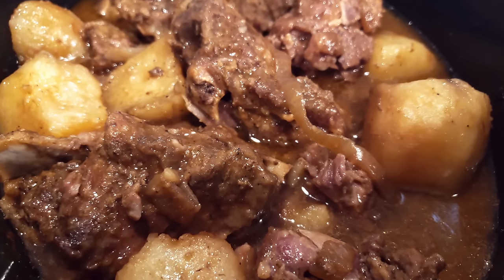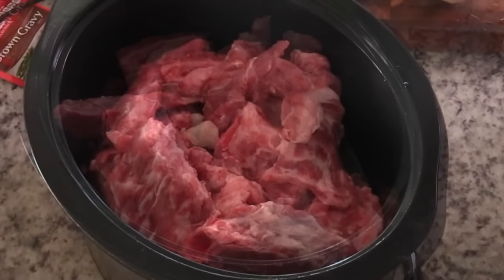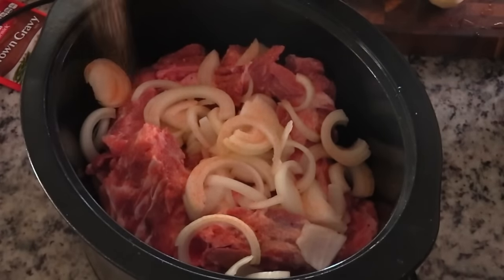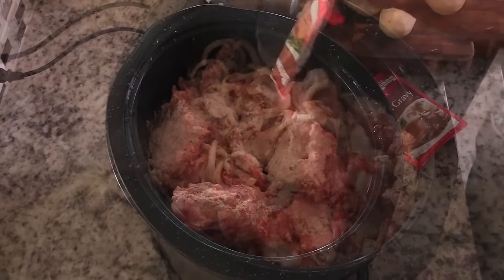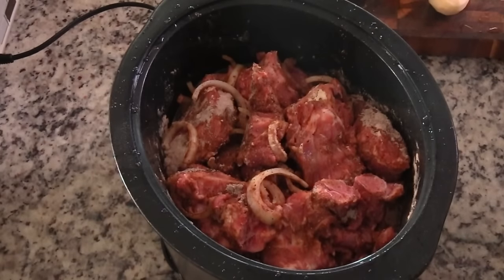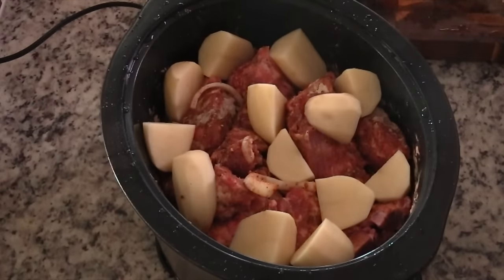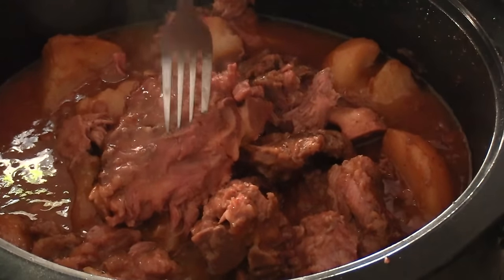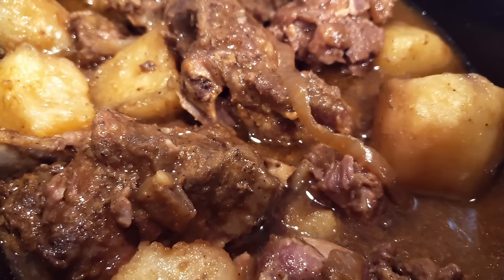Slow Cooker Neck Bones & Potatoes - I Heart Recipes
Hey y’all! My recipe for Slow Cooker Neck Bones and Potatoes is quick and easy, perfect for a busy weeknight.

It doesn’t get much easier than this, fam! This slow cooker meal is simple, budget-friendly and filling. Follow along as I show you how to throw together this tasty dish!

Place the neck bones in your slow cooker or Crock Pot. Add in chopped onions, seasonings, potatoes, gravy packets and broth. Cook on high for 6 hours, and you are set. Serve with greens (or your favorite veggie) and a slice of cornbread for a hearty, delicious meal!

Timestamps for video:
0:15 - Add neck bones to a slow cooker.
0:22 - Add onions.
0:34 - Sprinkle in seasoning salt.
0:42 - Sprinkle in onion powder.
0:48 - Sprinkle in black pepper.
0:52 - Sprinkle in a gravy pack.
1:03 - Toss everything together.
1:10 - Pour in broth.
1:18 - Add chopped potatoes.
1:38 - Cover and cook for six hours.
2:02 - Serve with some collard greens and enjoy!

Loved this Slow Cooker Neck Bones and Potatoes Recipe? Here are some more recipes to try: